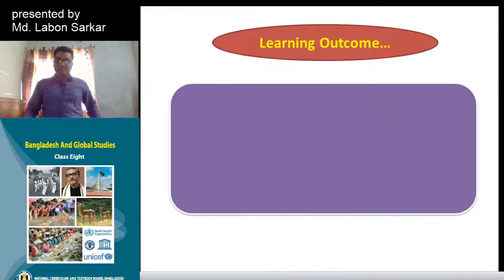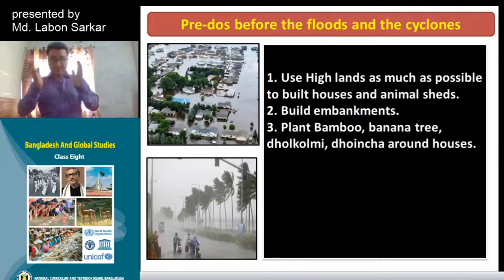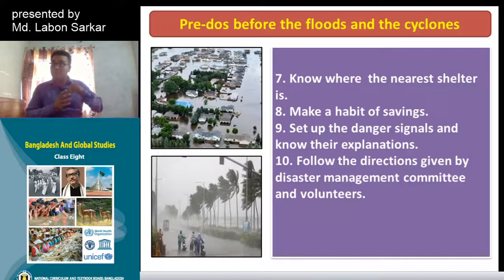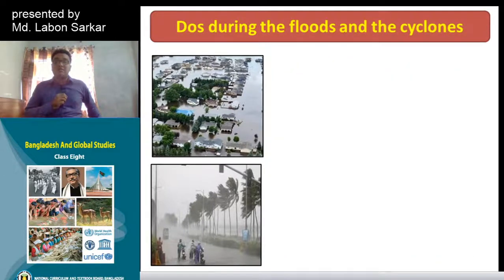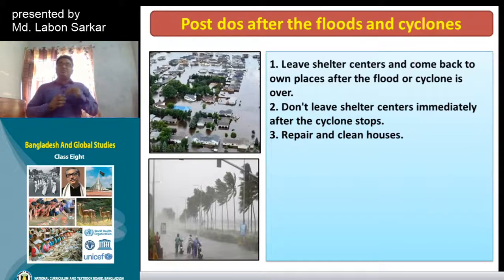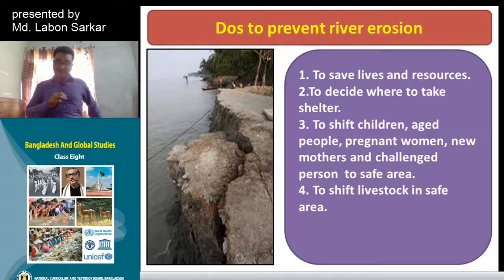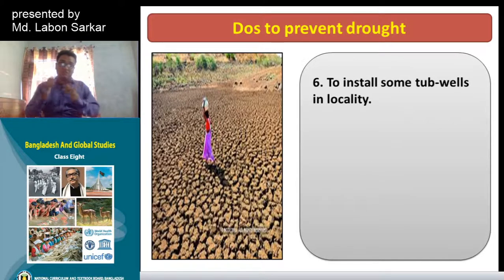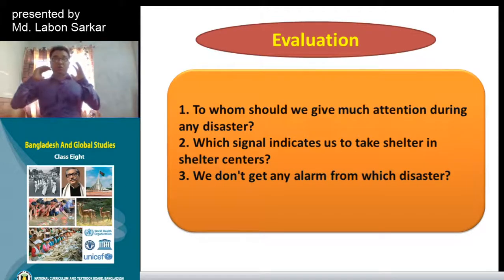July 14, 2020(2)